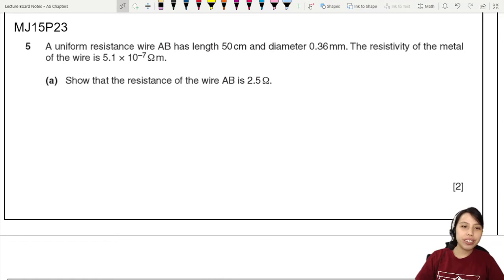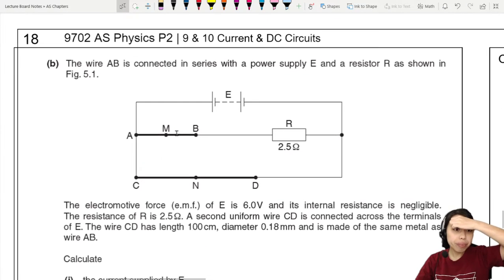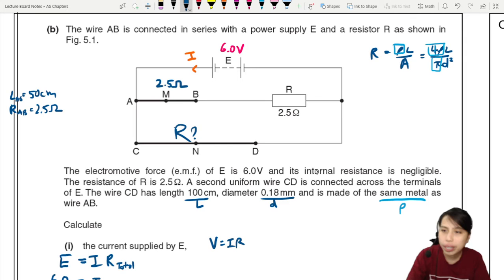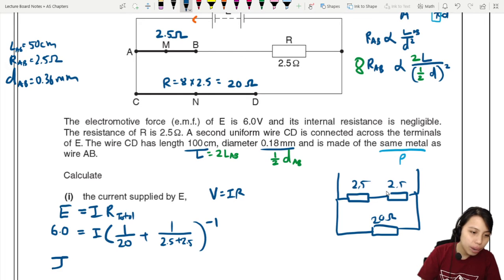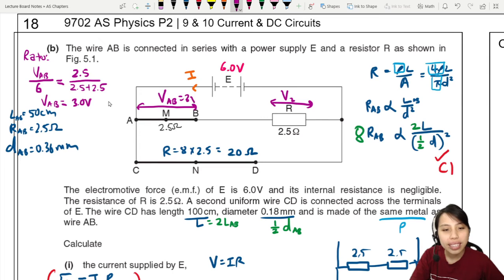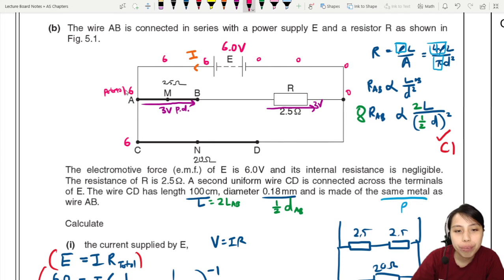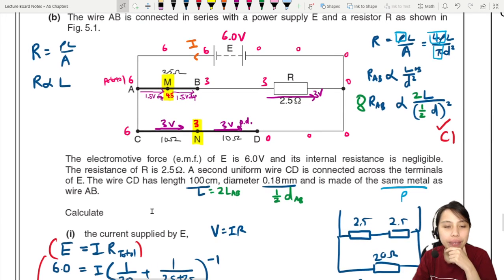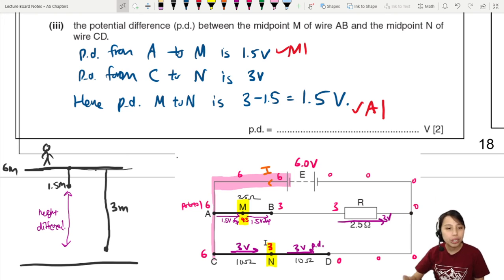MJ15 P23 Q5 pd across Resistance Wires | May/June 2015 | Cambridge A Level 9702 Physics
9702/23/M/J/15: A uniform resistance wire AB has length 50 cm and diameter 0.36 mm. The resistivity of the metal of the wire is 5.1 × 10^–7 Ω m
(a) Show that the resistance of the wire AB is 2.5 Ω.

(b) The wire AB is connected in series with a power supply E and a  resistor R as shown in Fig. 5.1. The electromotive force (e.m.f.) of E  is  6.0 V  and  its  internal  resistance  is  negligible. The  resistance  of  R  is  2.5  Ω.  A  second  uniform  wire  CD  is  connected  across  the  terminals of E. The wire CD has length 100 cm, diameter 0.18 mm and is made of the same metal as wire AB. Calculate:

(i) the current supplied by E,
(ii) the power transformed in wire AB,
(iii) the potential difference (p.d.) between the midpoint M of wire AB and the midpoint N of wire CD.

9702_s15_qp23